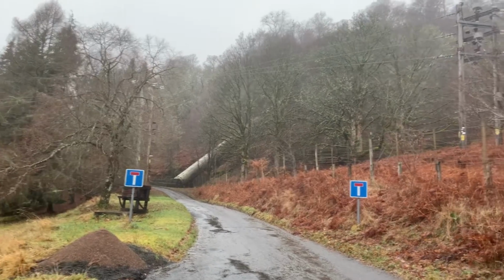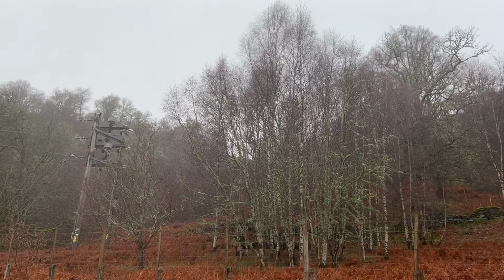Why Glaciated Landscapes suit Hydro Electric Power